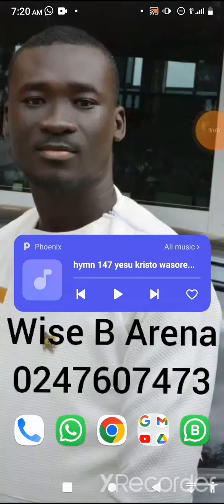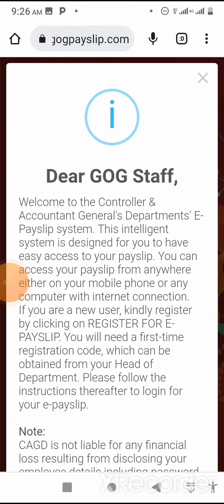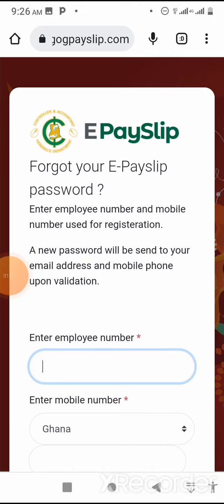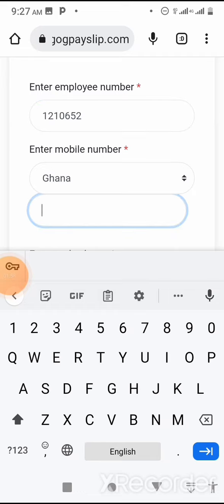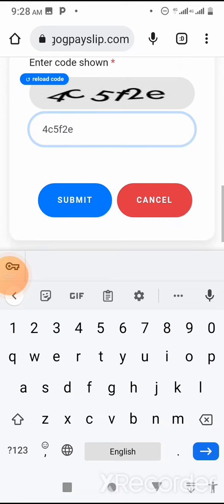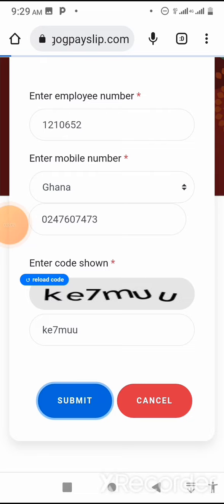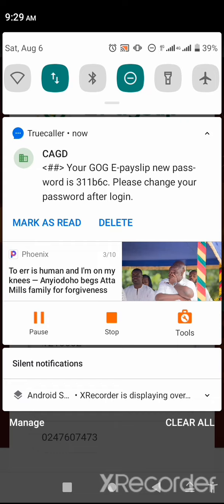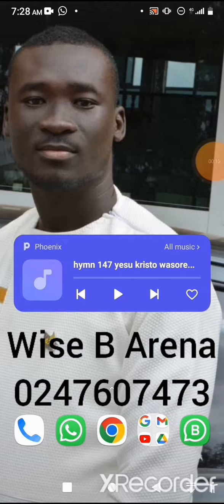HOW TO RECOVER YOUR E PAYSLIP ACCOUNT